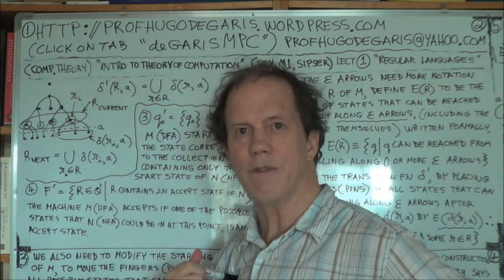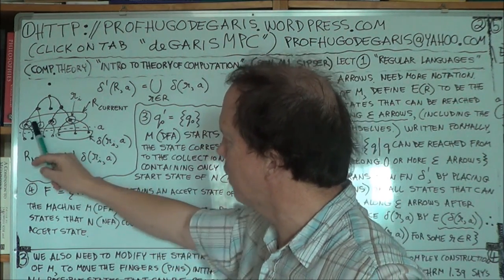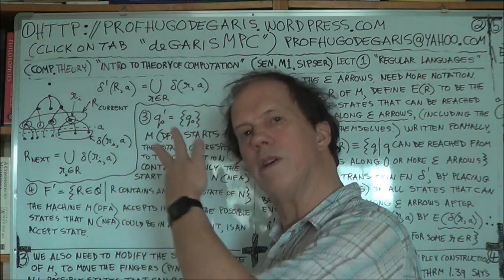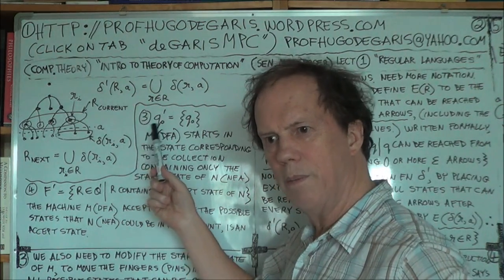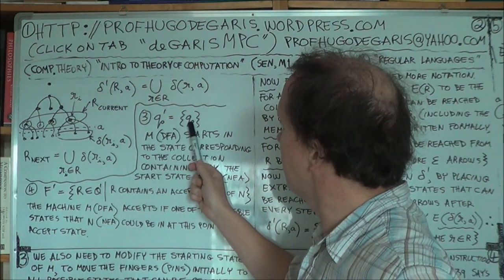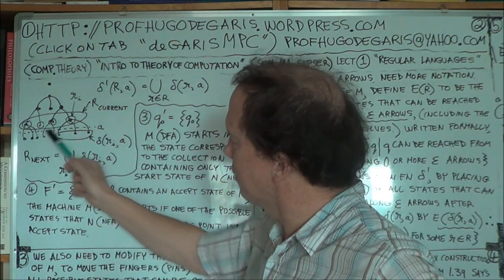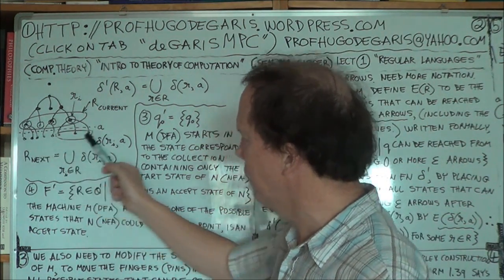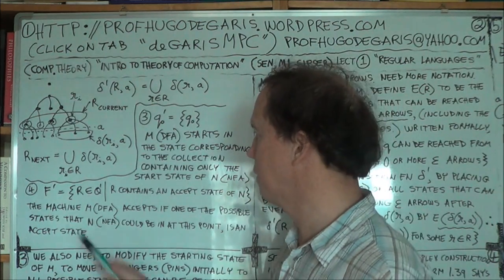deGarisMPC ThComp1cc 3of4 Sen,M1,Sipser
Theory of Computation (Sen, M1, Sipser) Lect. 1cc ("Reg.Languages"), Part 3 of 4